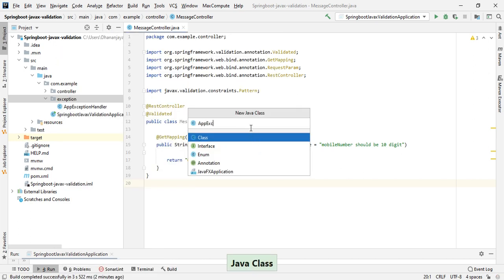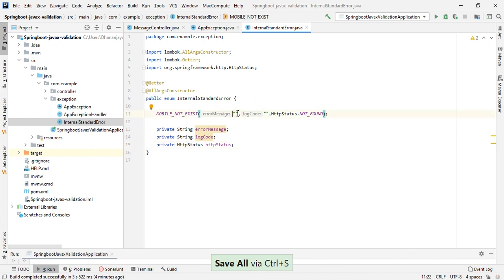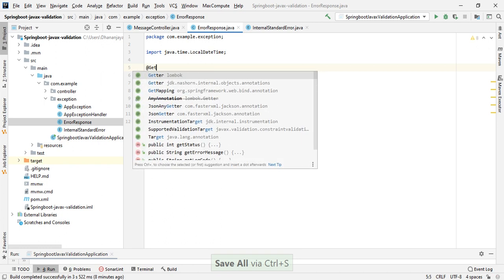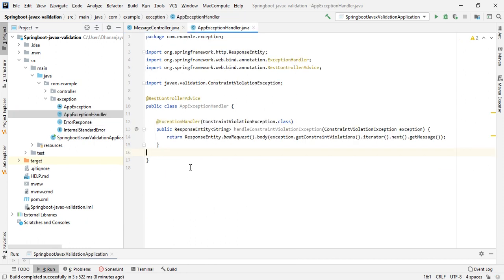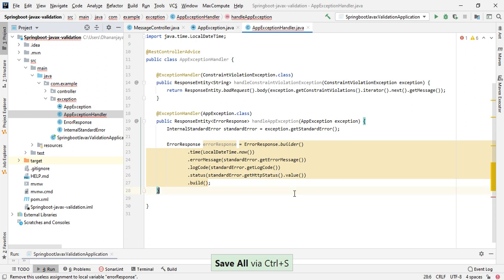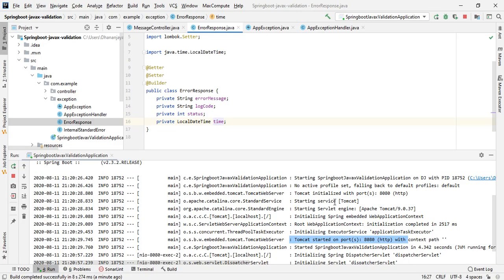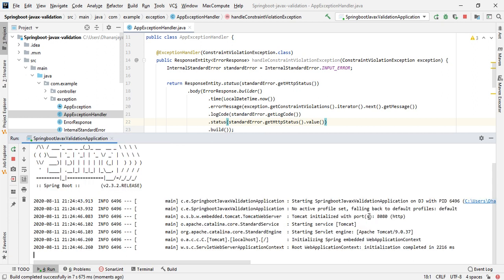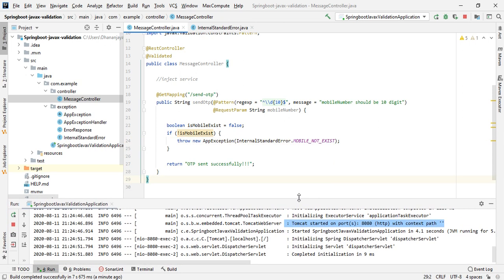How to Manage Exceptions in Springboot Application | Code Debugger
How to Manage Exceptions in Springboot Application.